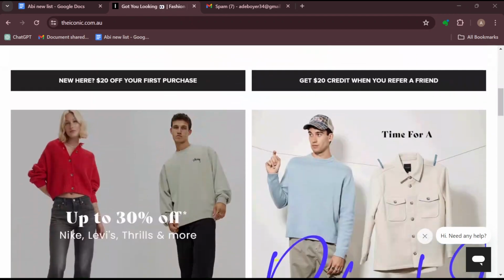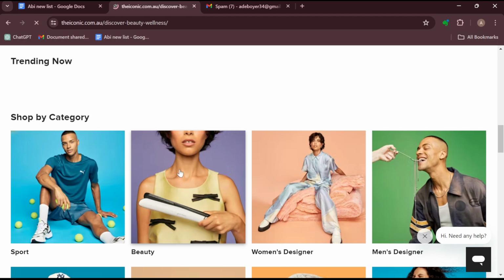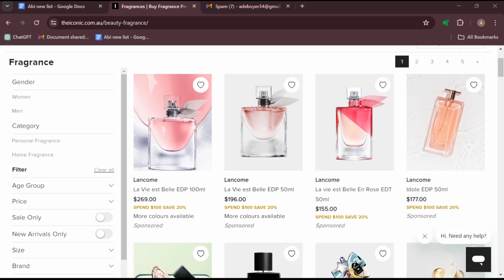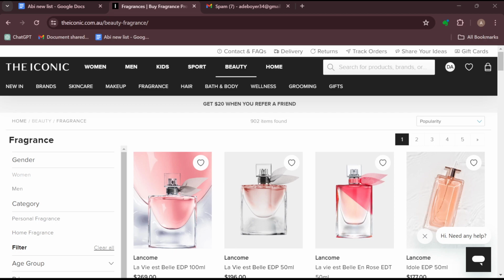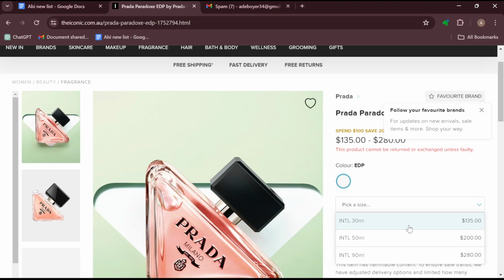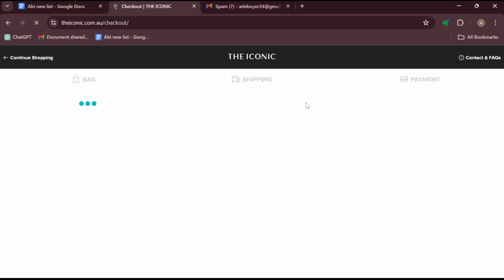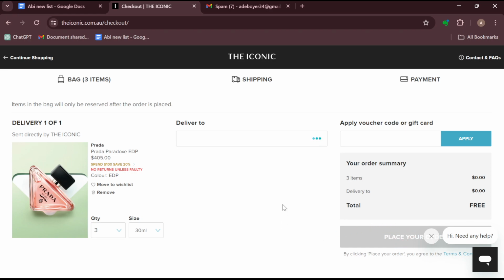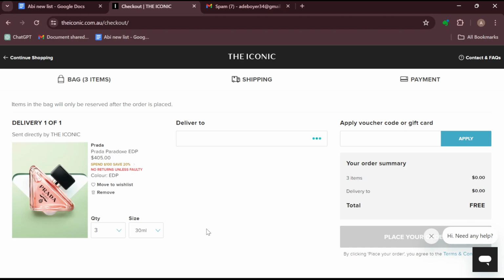How To Make A Return On The Iconic (Easiest Way)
In this video I will show you How To Make A Return On The Iconic. It would be good if you watch the video until the end so that you don't miss important steps.